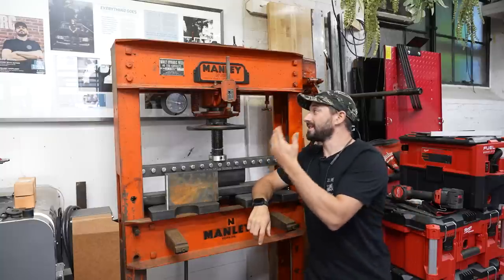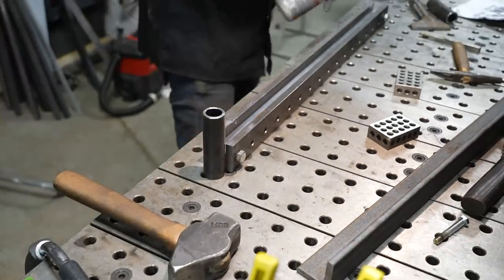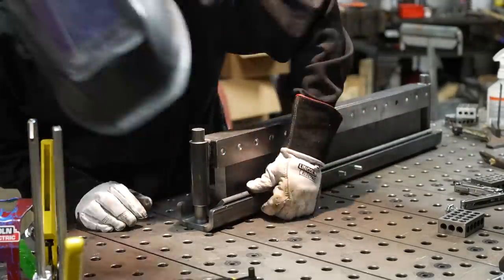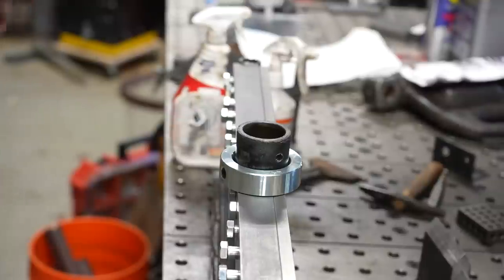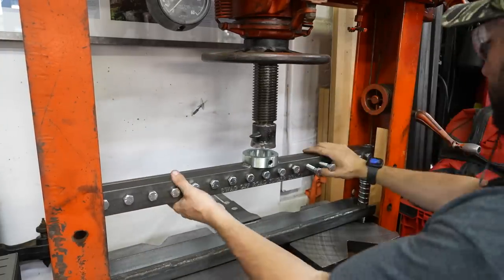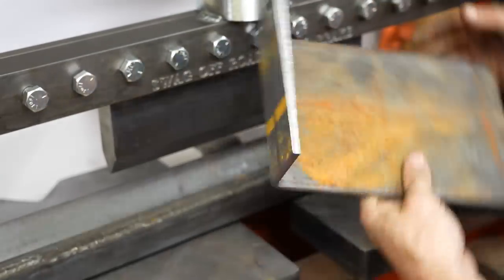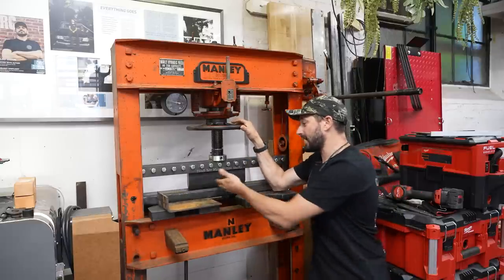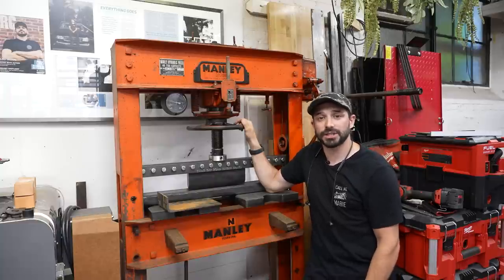Making a 40 Ton Finger Press Brake! Swag Offroad Kit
In this video I make a 40 ton H frame press into a finger press brake with a Swag Offroad weld together kit. Super simple to weld these components together to make a really heavy duty and long lasting shop tool.
This is going to be a huge upgrade to my metalworking setup!

→  Flap disc:

→  Inside corner disc (AMAZING):

→  Wire Wheel:

→  Sawstop Table Saw:

→  Articulated Vise:

→  Porter Cable Restorer:

→  The Camera I use:

→  The Tripod I use: